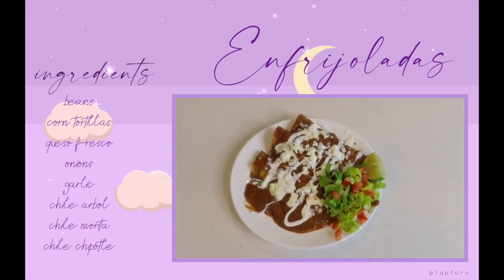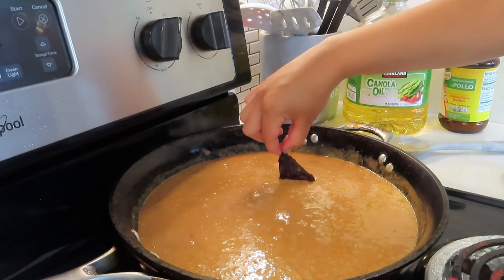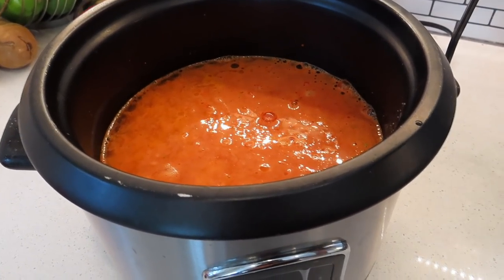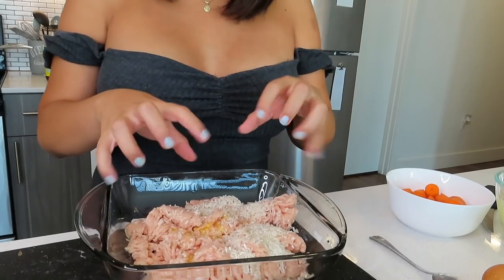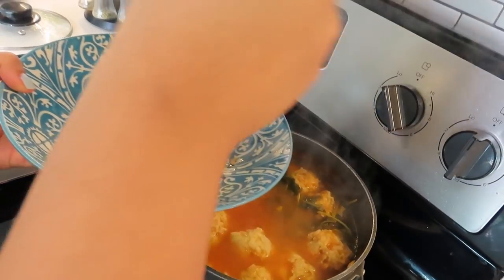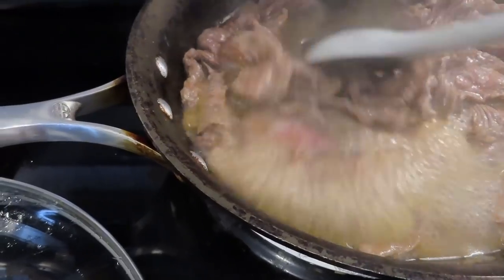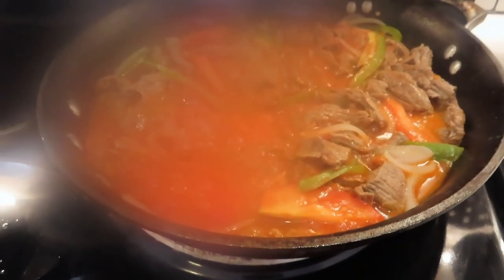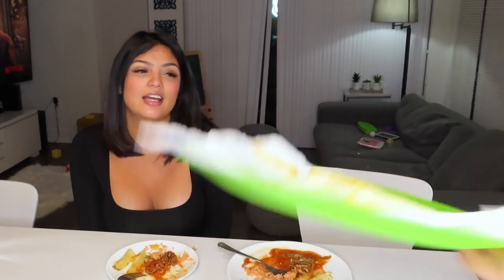What I Eat In A Day 🇲🇽 Easy Mexican Recipes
Hello! Today I am doing a what I eat in a day video! I had so much fun recording this because I absolutely LOVE cooking! These are some of our favorites here at home, we are Mexican so these recipes are pretty traditional and super simple to make! Let me know if you guys try them out! If you want more cooking videos let me know!

ENRIQUES INSTAGRAM: ALOE_RIVERA